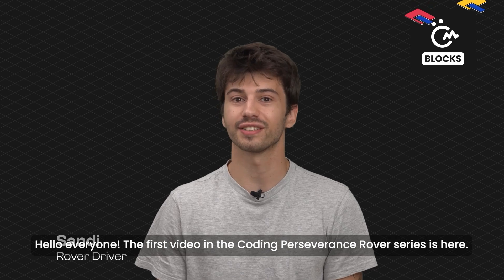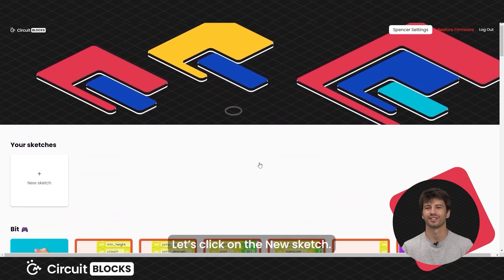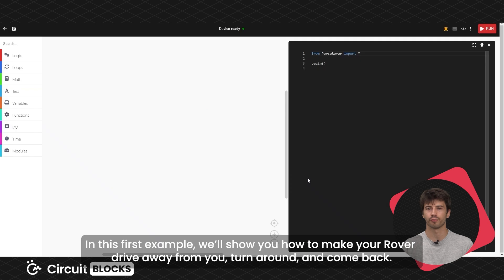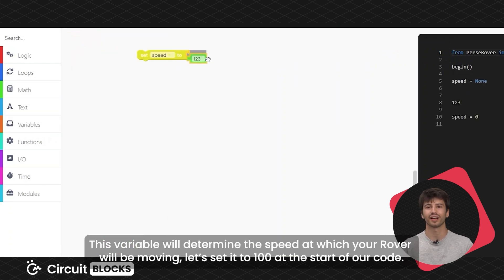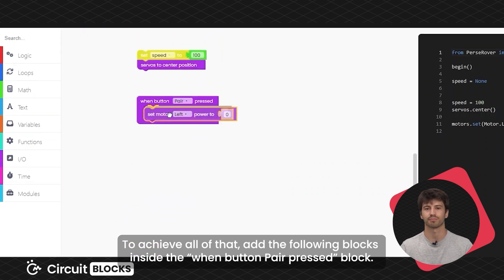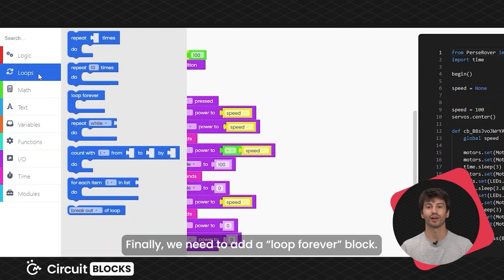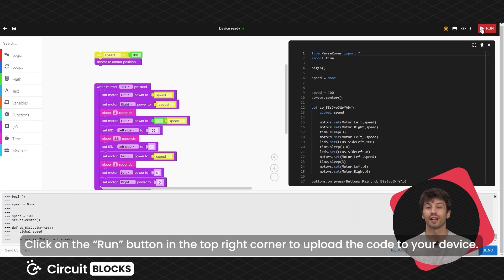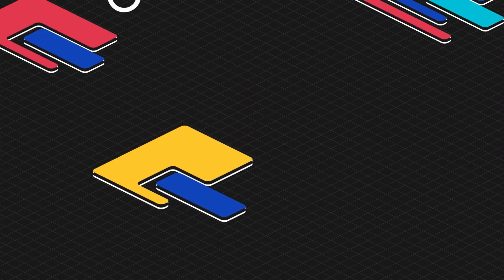Coding Perseverance Rover Example #1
Check out this video to start coding your Perseverance Rover.